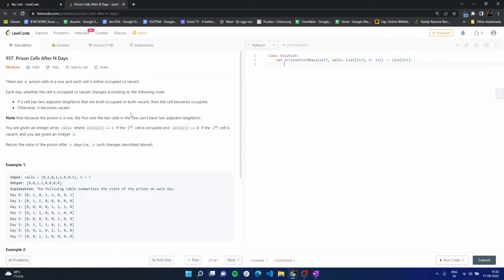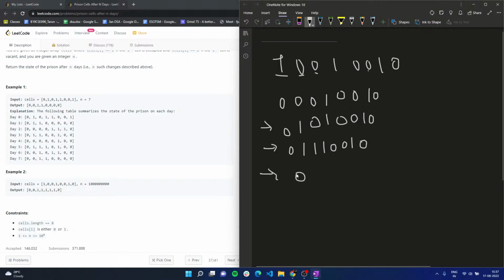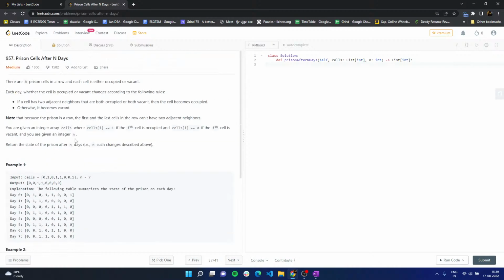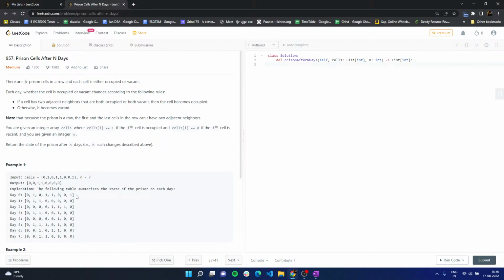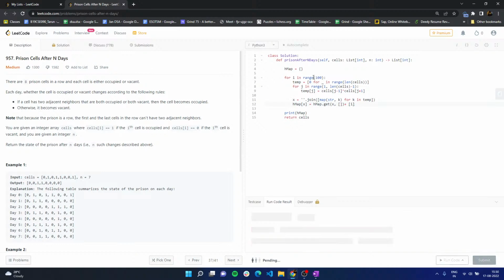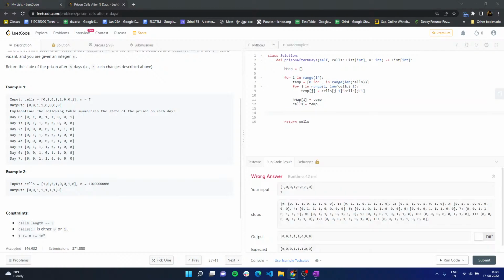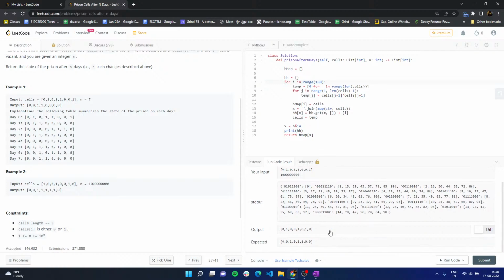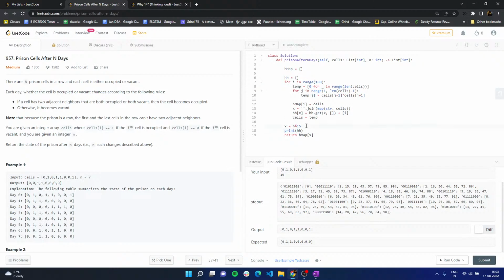14.0 - Top 50 Amazon Questions LC contd.